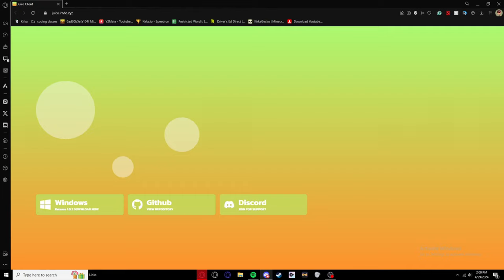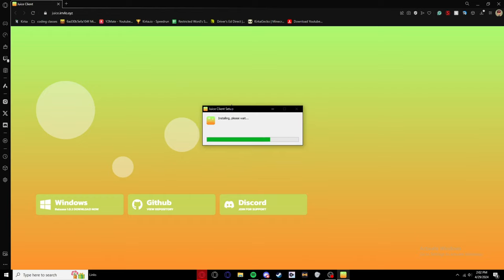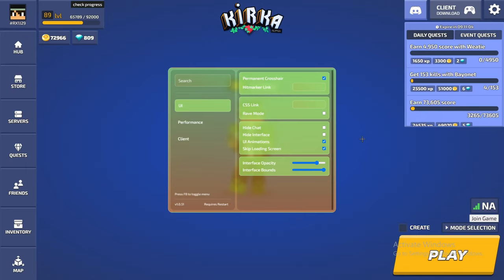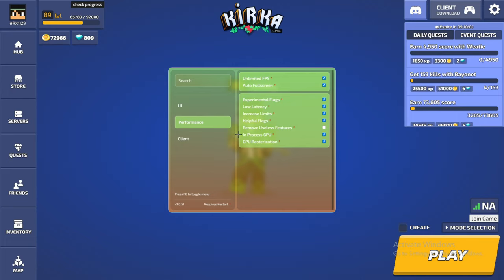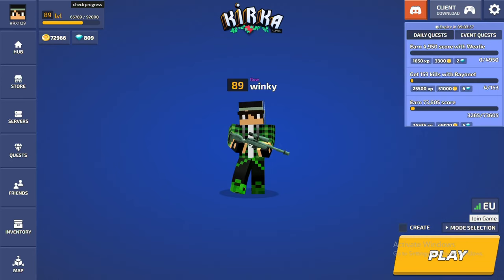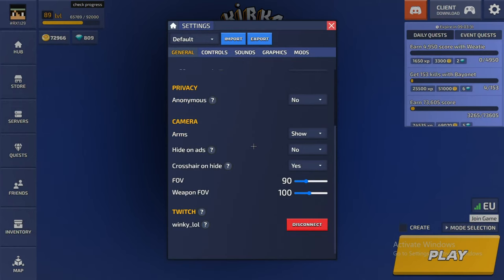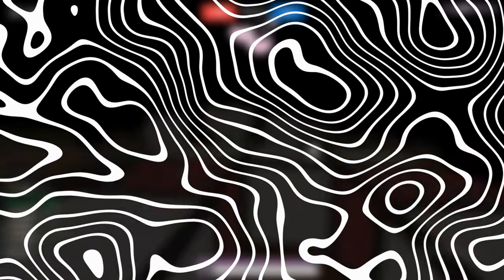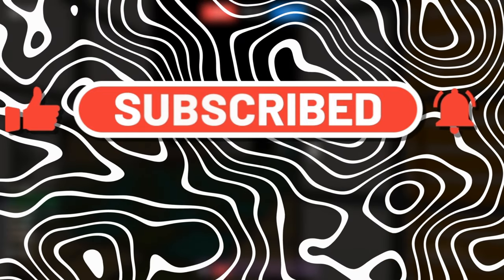How to Install NEW Client | Juice Client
NO WAY NEW KIRKA.IO CLIENT NOW OUT!